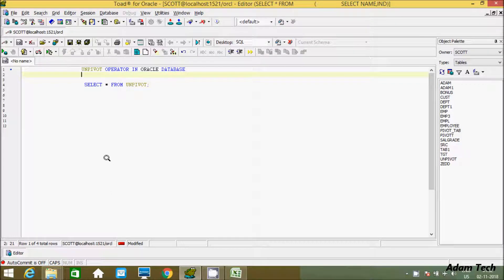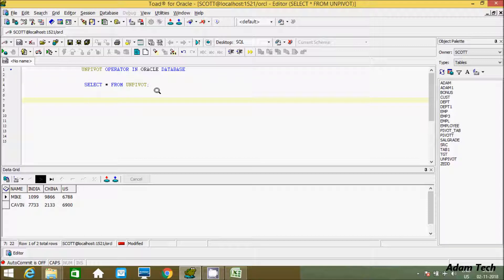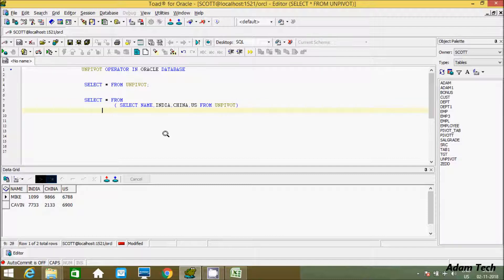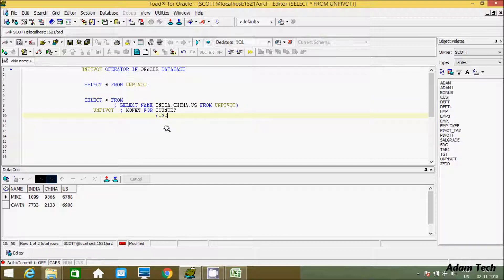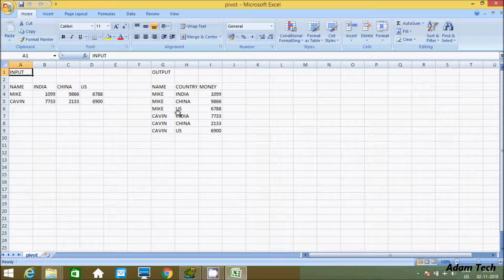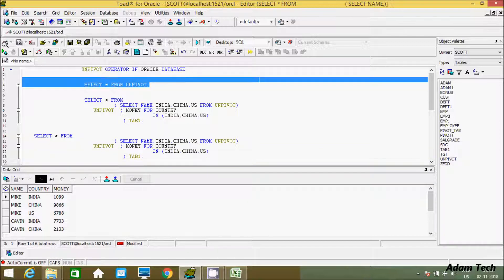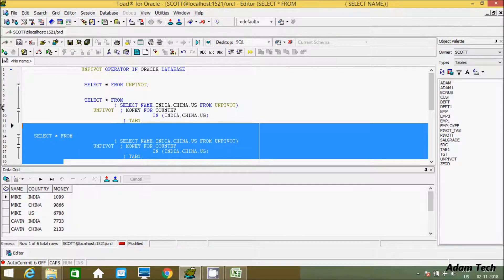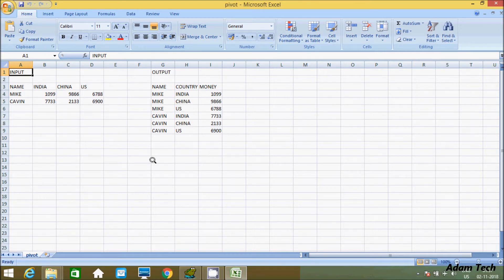Unpivot Operator in Oracle Database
UNPIVOT in Oracle,